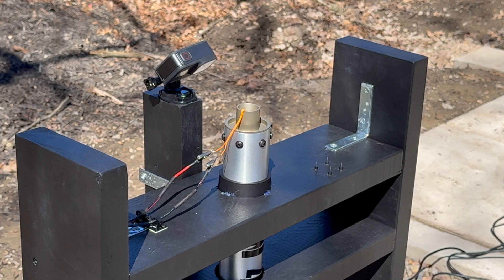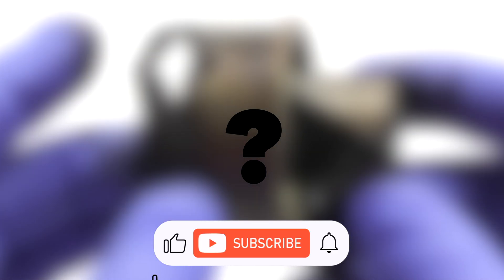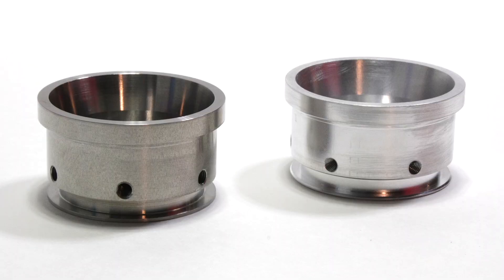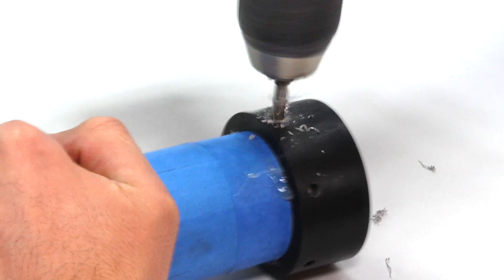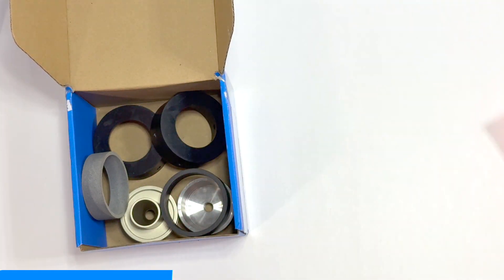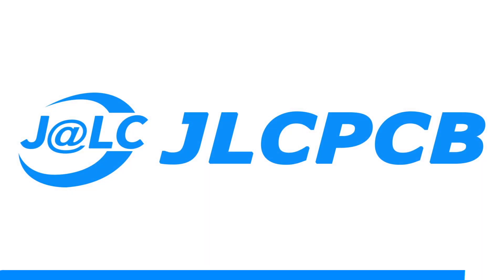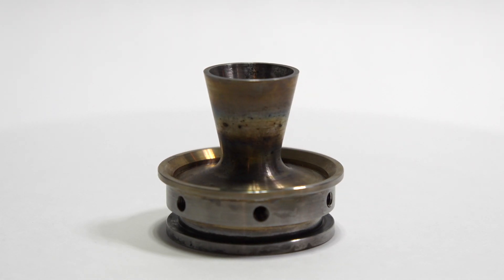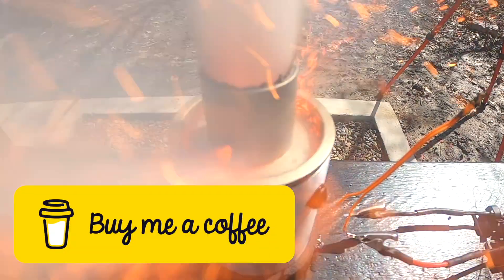My Most ADVANCED Rocket Motor Yet (Pushing the Limits)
In this video, I walk through the full design, build, and test process of SN4 — a custom-built rocket motor designed to fly. From nozzle upgrades and pressure sensor integration, aluminum vs. stainless steel tradeoffs, you’ll get a deep dive into every key decision. Watch the test fire, see the real results, and find out what held up… and what didn’t.

0:00 Intro

0:33 Nozzle Design

2:07 Bulkhead Design

2:43 Propellant Design

3:16 Construction of Motor

3:48 Assembly of Motor

4:18 Sponsored Segment

5:03 Test Footage

5:48 Analysis of SN4

7:36 Outro